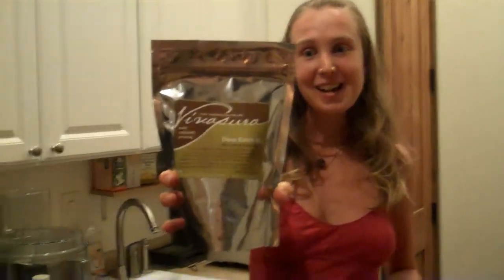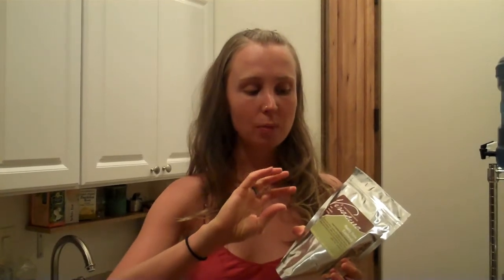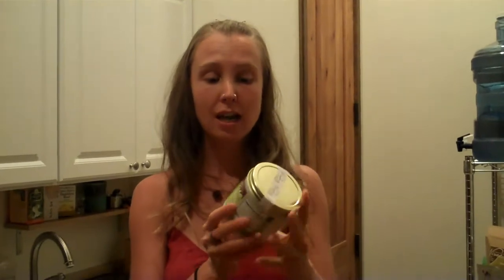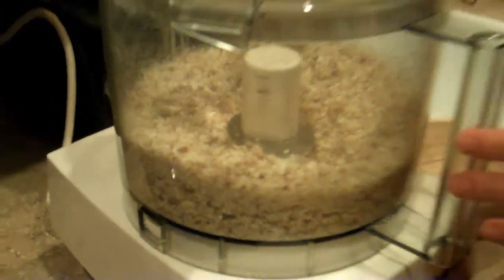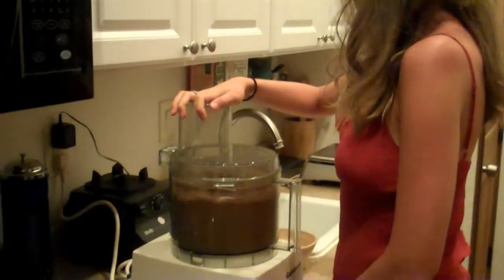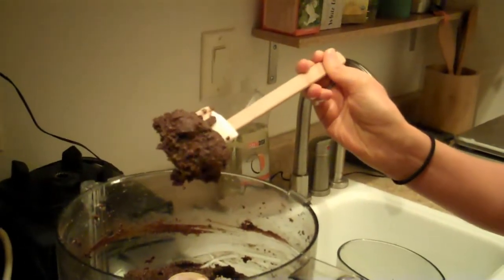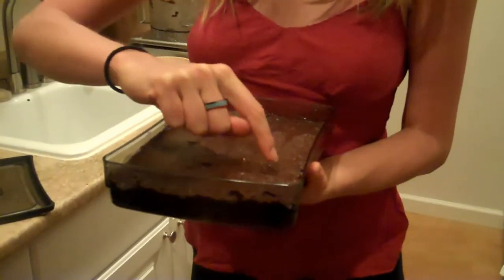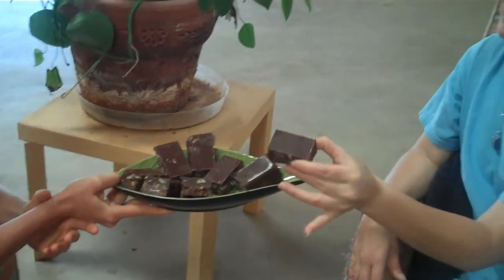Deep Earth Fudge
Deep Earth Fudge was a BIG HIT with all the Vivapurians! Learn how to make it yourself... share it with your buddies... or keep it all for your self ;)

6oz Medjool Dates (we get ours fresh from the fridge at Grayce's Territorial Candle
260 West Naugle Avenue, Patagonia, AZ)‎